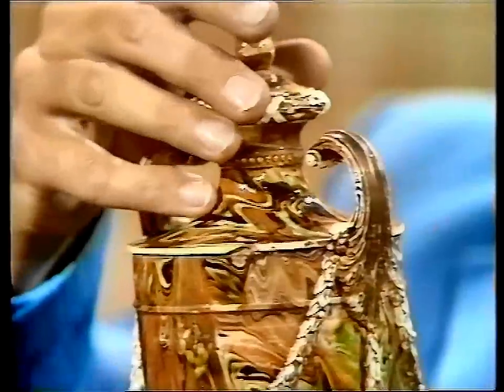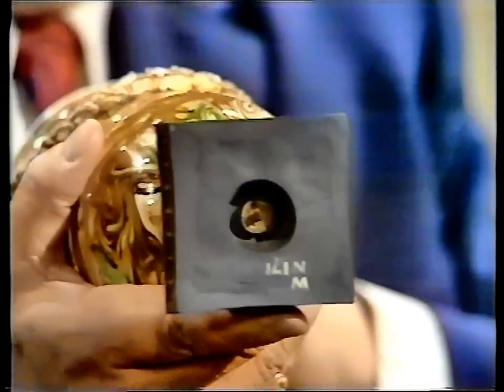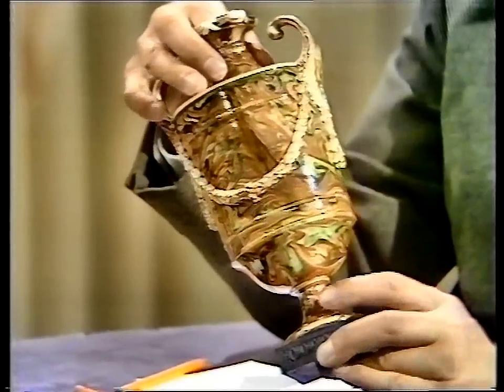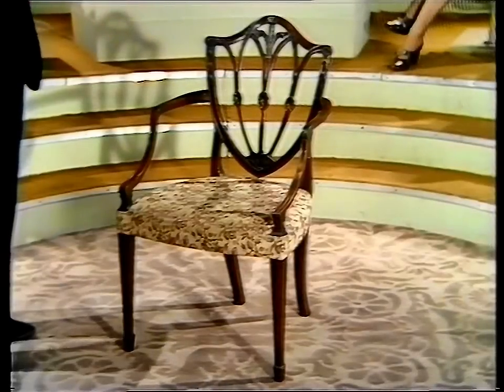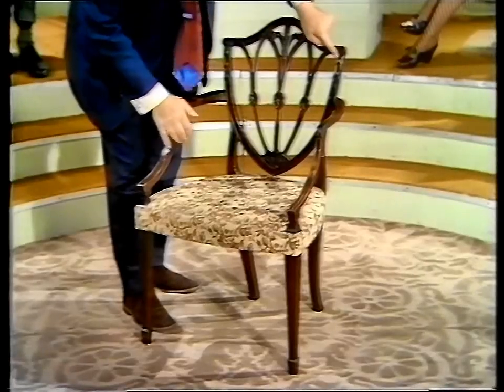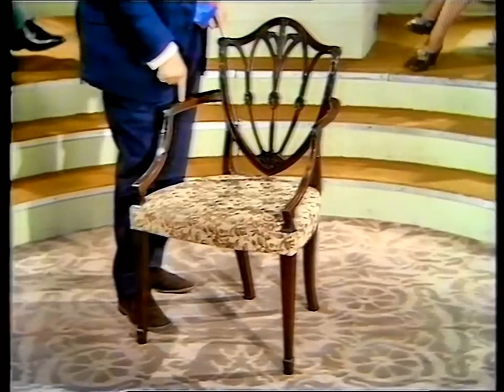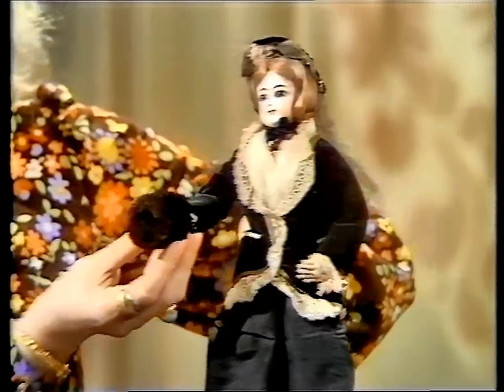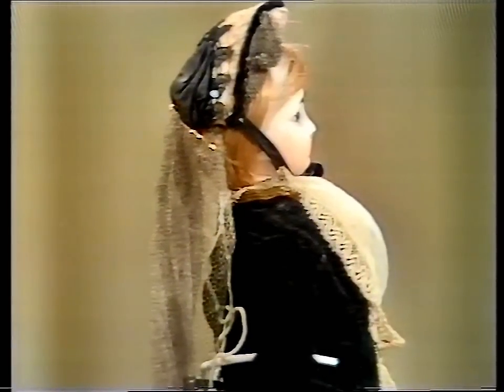Going For A Song - October 1971 - Part 2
'Going For A Song' From October 1971 BBC Copyright